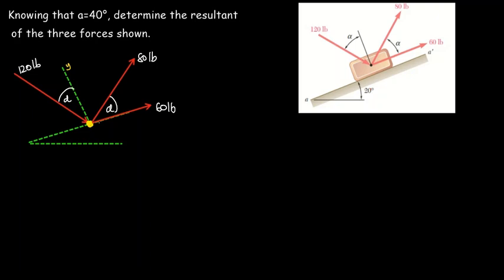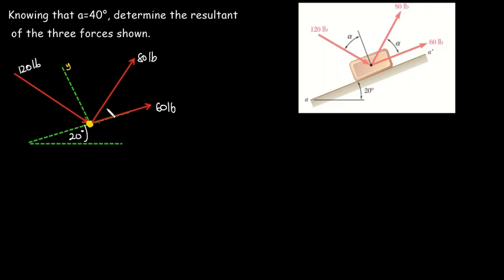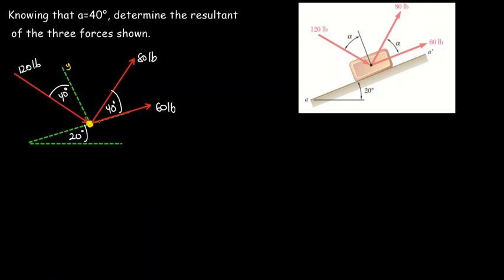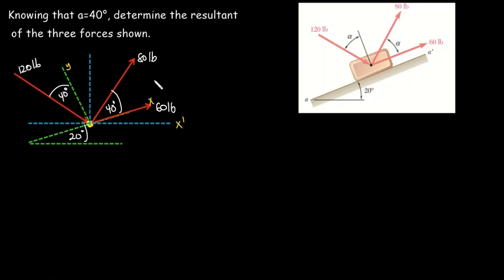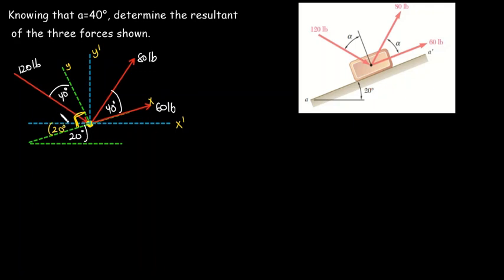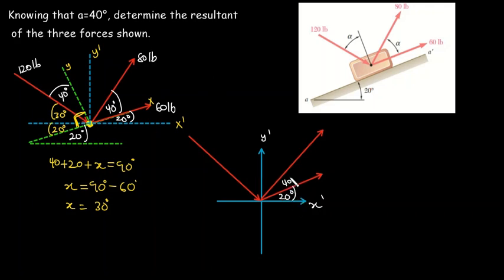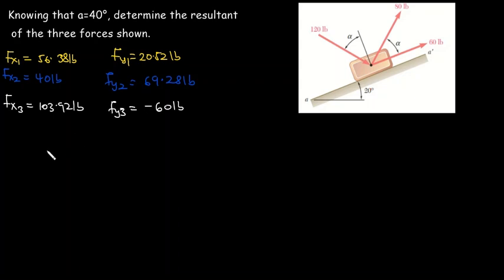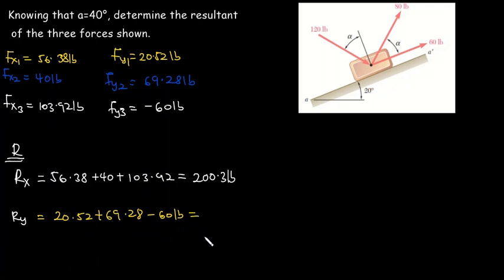Determine the resultant of the forces if a = 40°